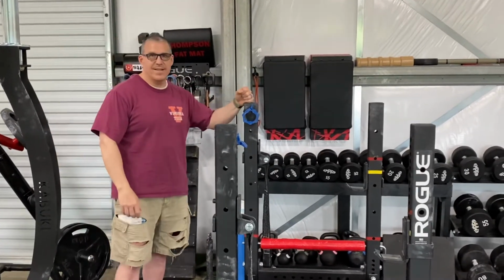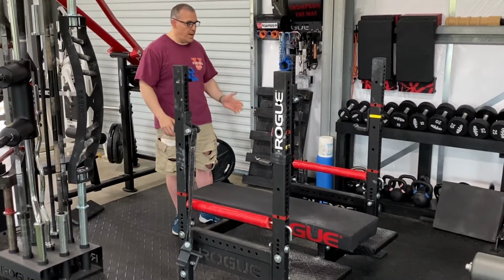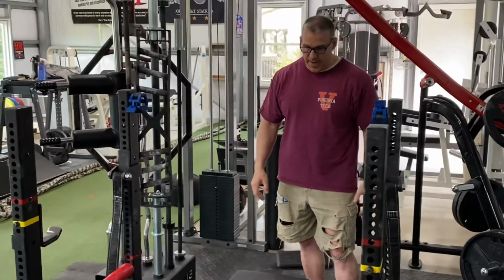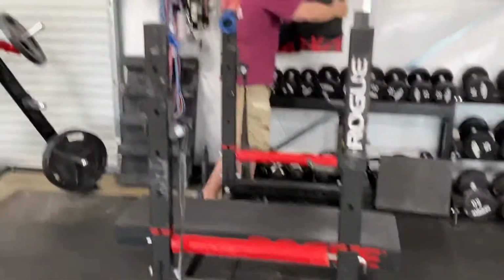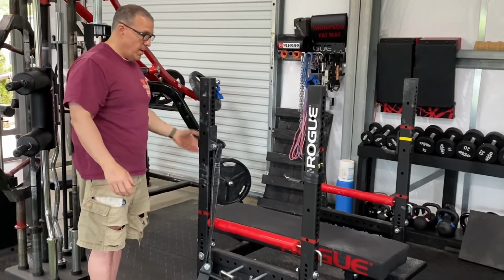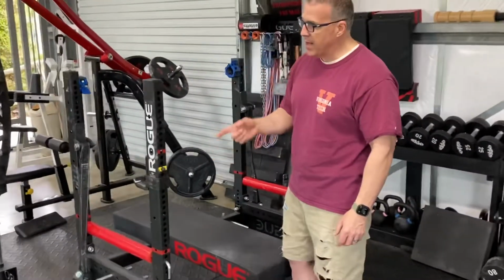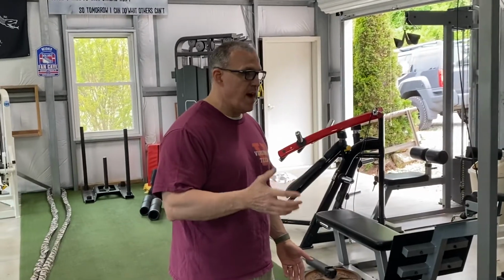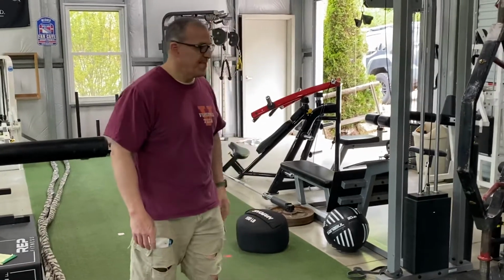Review of Rogue Westside Bench (featuring Dave Capwell)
Dave Capwell (former competitive power lifter) reviews the Rogue Westside Bench and explains why he chose this piece for our training compound